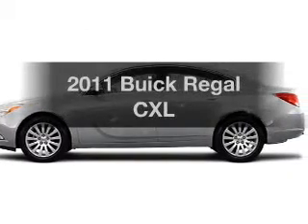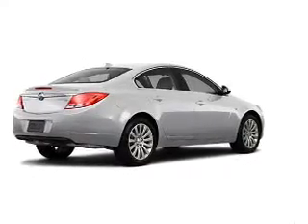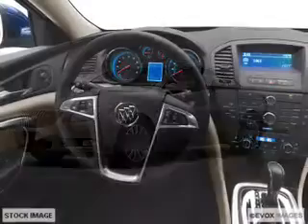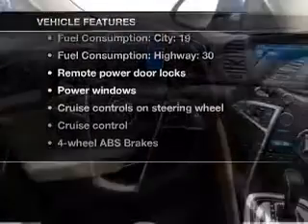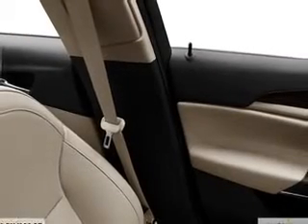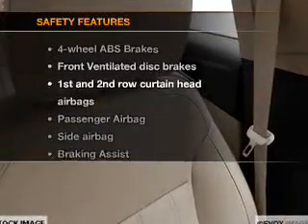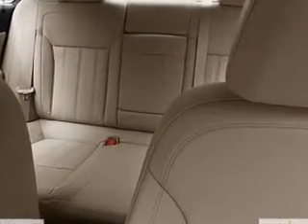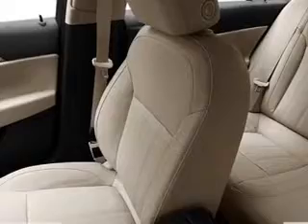2011 Buick Regal - Warren OH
Year: 2011
Make: Buick
Model: Regal
Trim: CXL
Engine: 2.4 liter inline 4 cylinder 16 valve
Transmission: 6-Speed Automatic
Color: Silver
Mileage: 0
Address:
3100 Elm Road North East